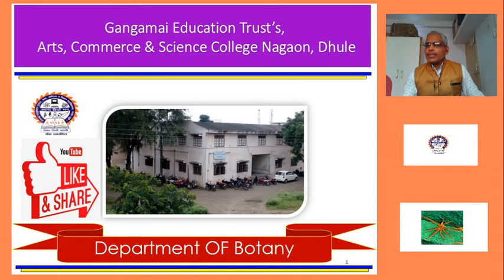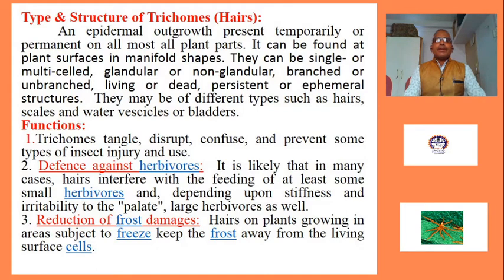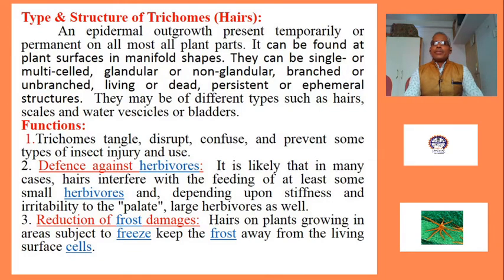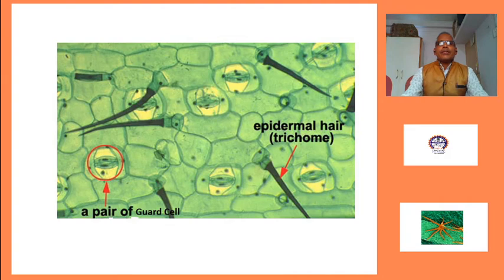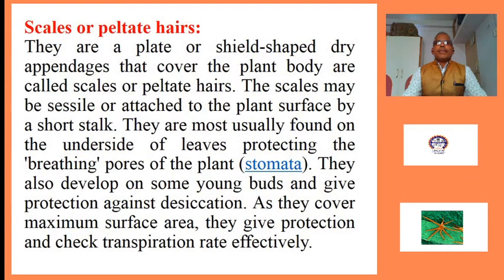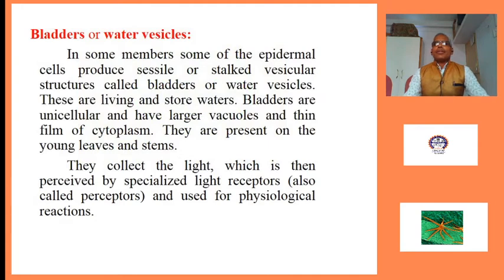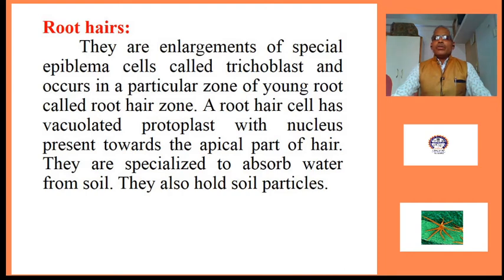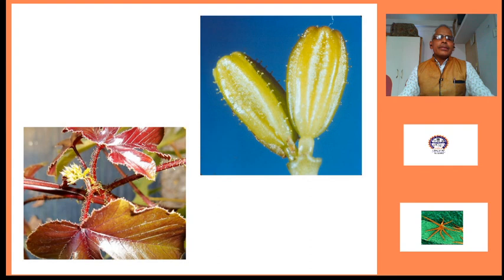Type and structure of Trichomes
Students watch video learn about Trichomes type and function.